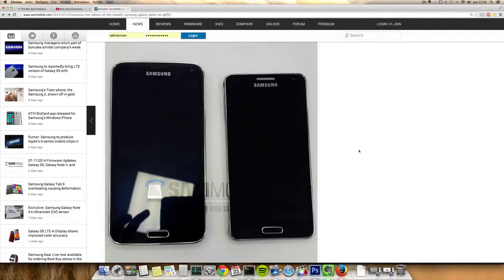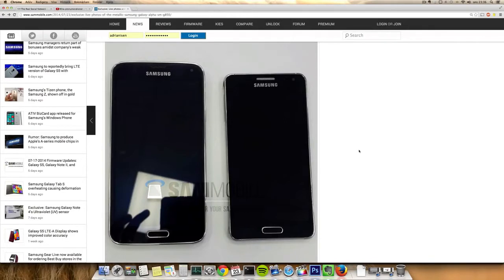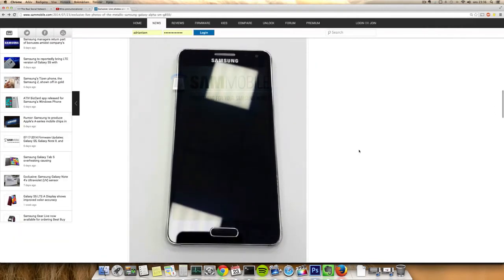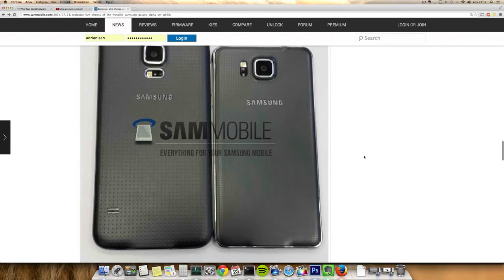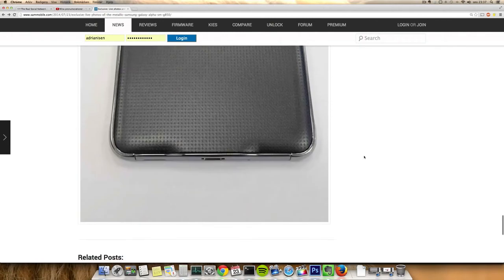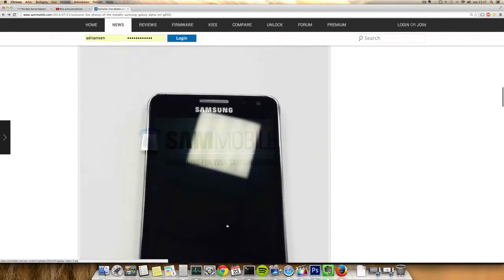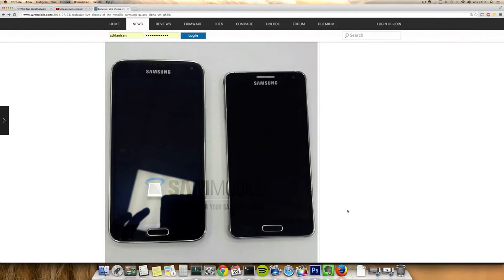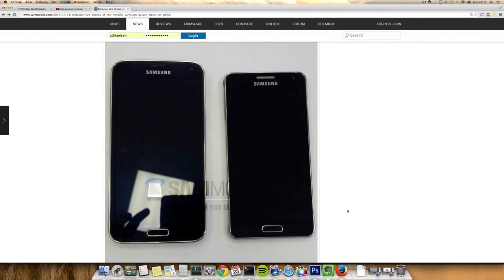NEW Samsung Galaxy Alpha iPhone 6 Killer LEAKED